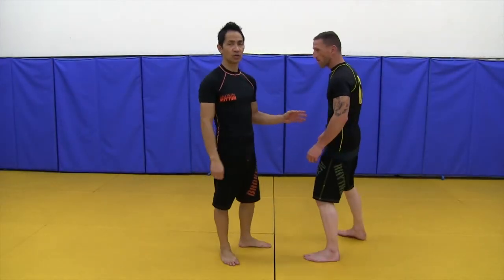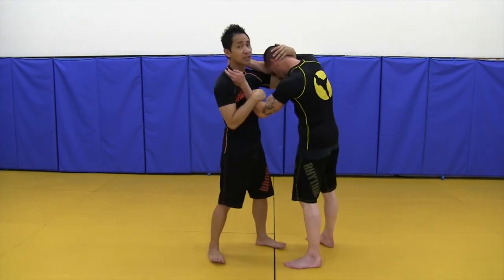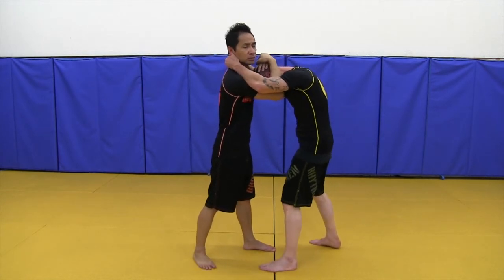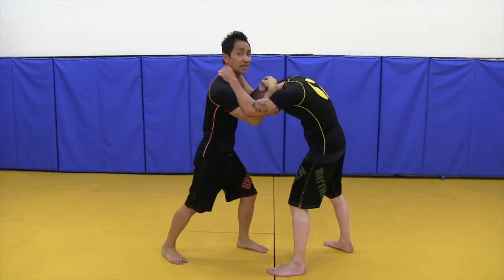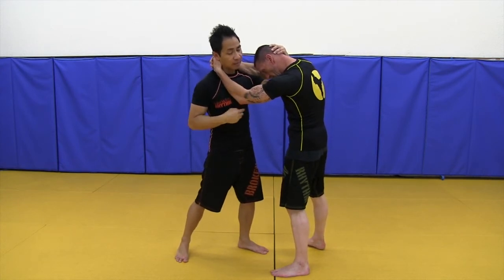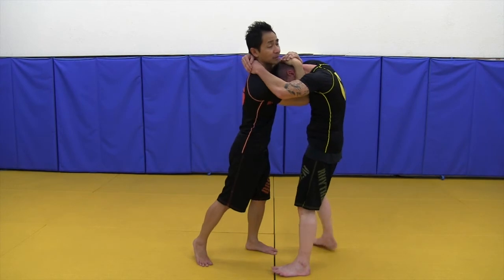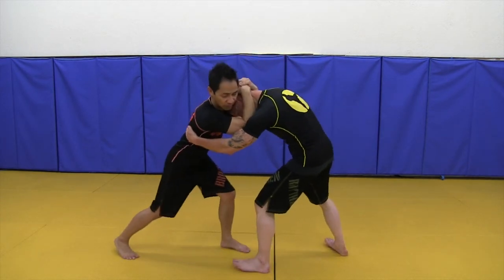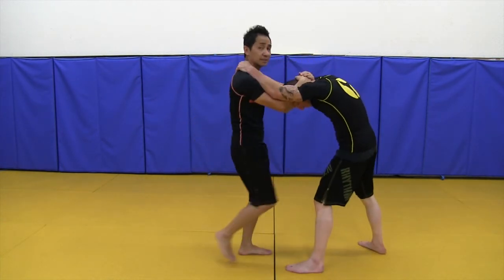Lesson 178: Muay Boran Clinch Knee Controls (part 1)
Both ancient and modern Muay Thai apply the clinching knee techniques in order to gain control and knee effectively. There are subtleties to this move that are explained here. The difference with Muay Boran is that we do not want to engage in extended clinch games because that's more for sport application. For self-defense, we can clinch in order to apply our intended strike such as the knee but then we transition into either a take down or break out to strike some more.